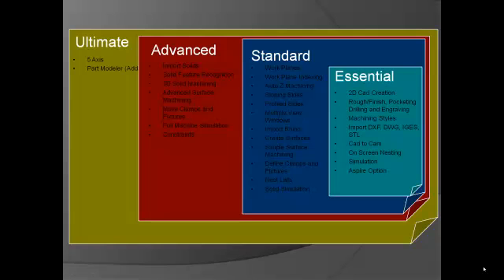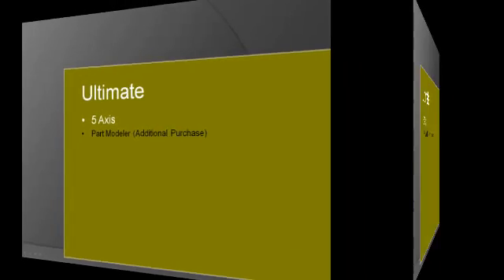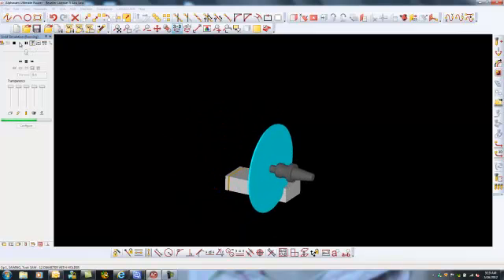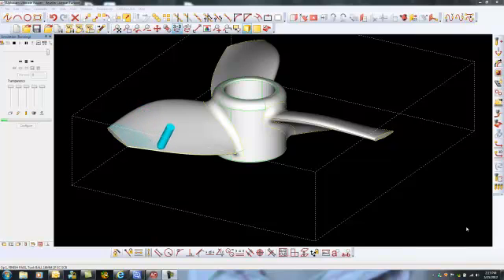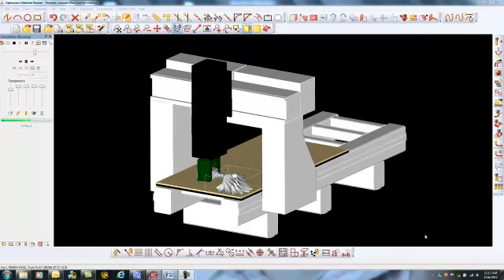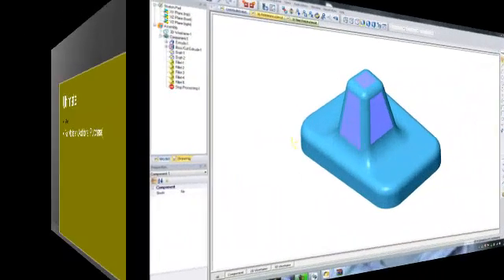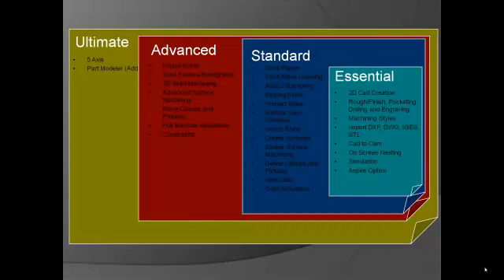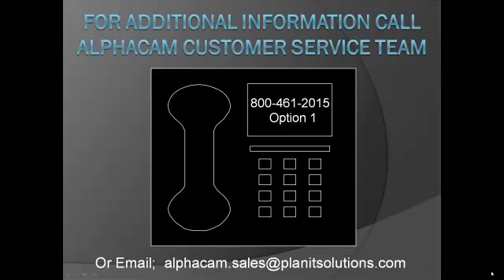Alphacam Ultimate - Overview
Alphacam provides you with the complete machining capabilities to manufacture anything from simple 2 Axis parts though to complex 5 Axis components.